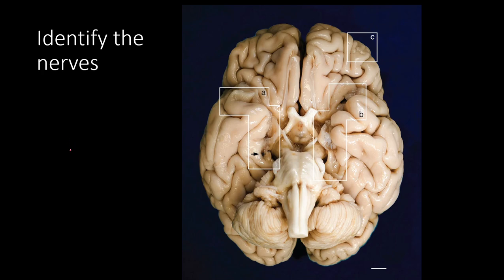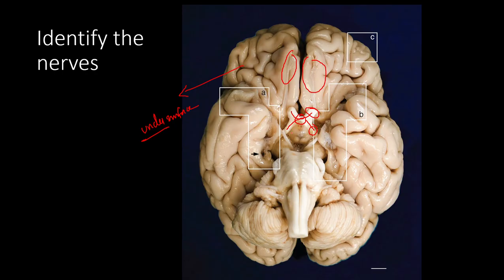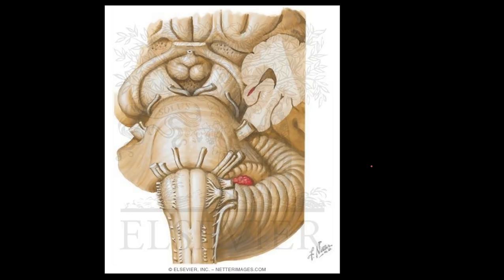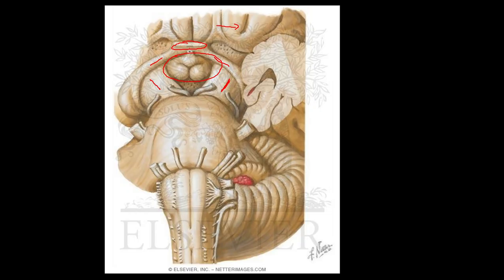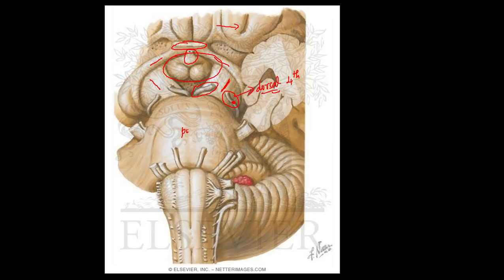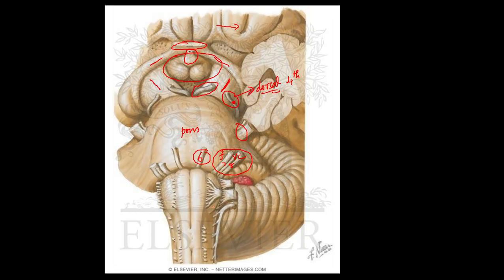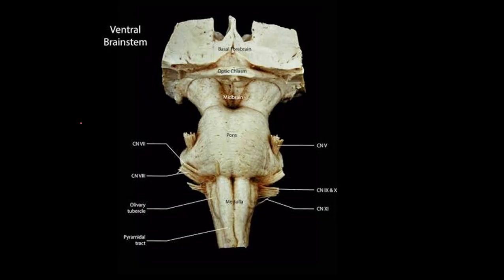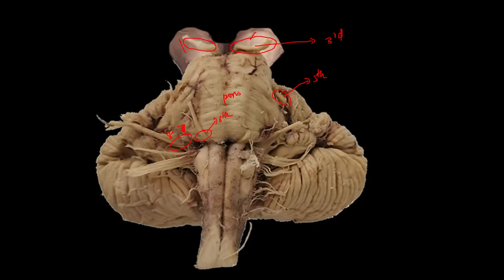Identify the cranial nerves